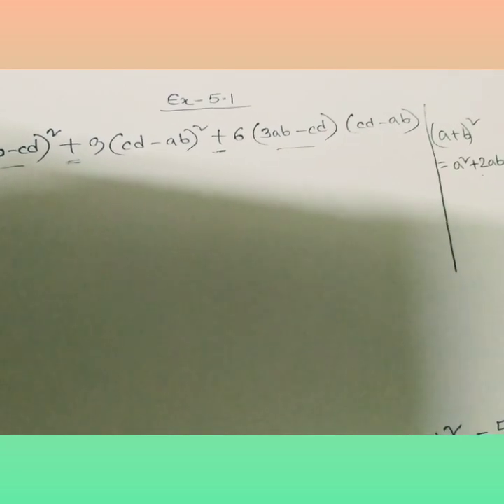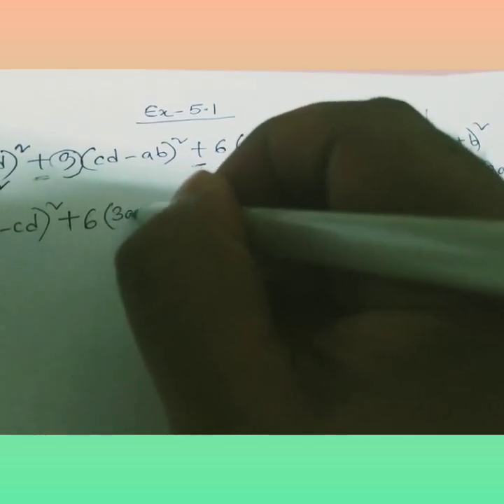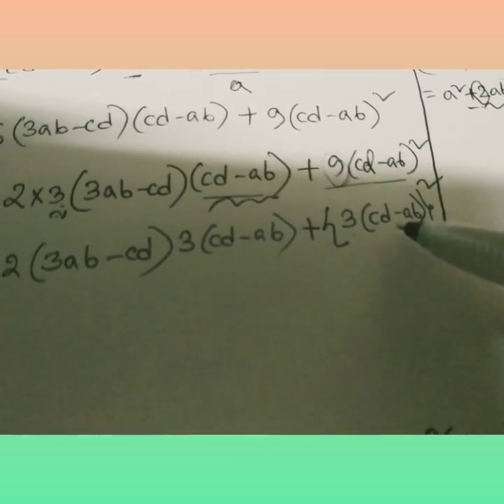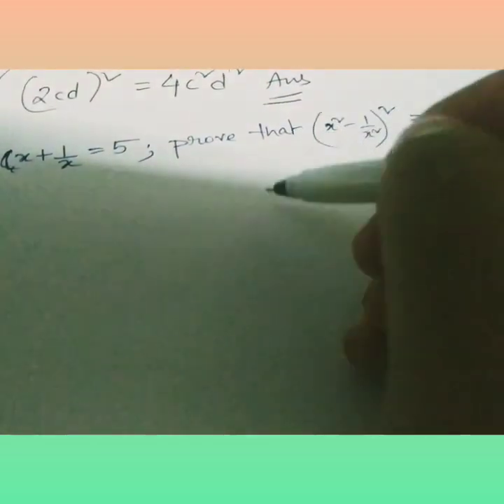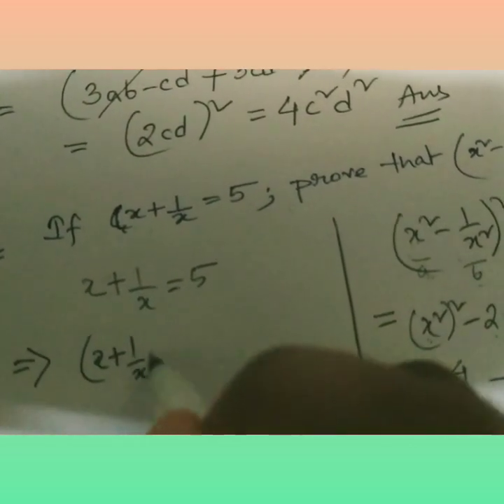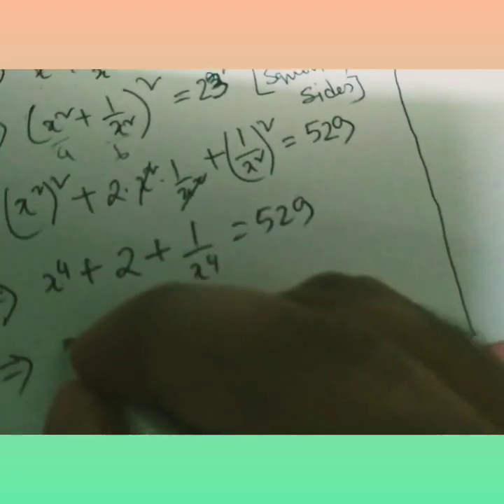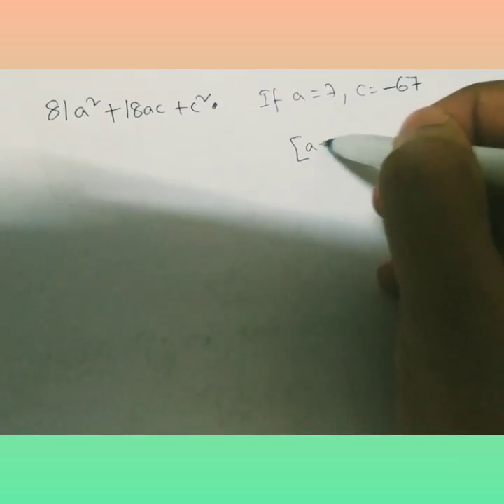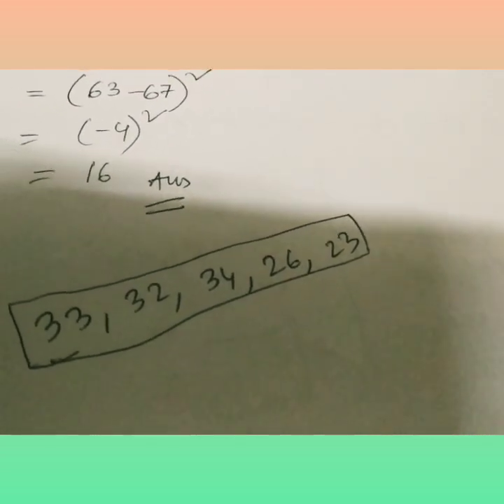Class 7 Algebra Ex-5.1 Final Part